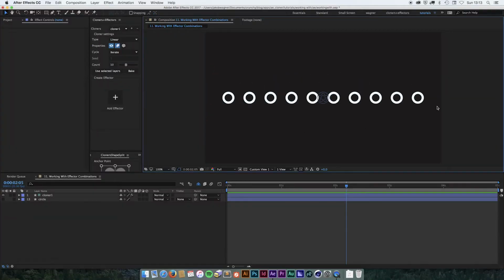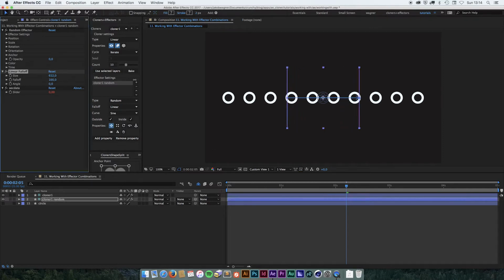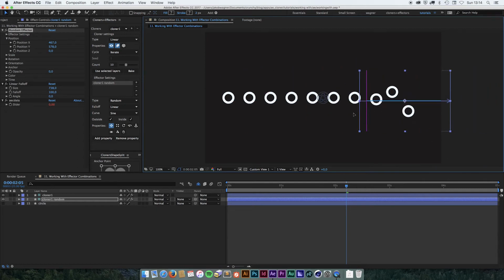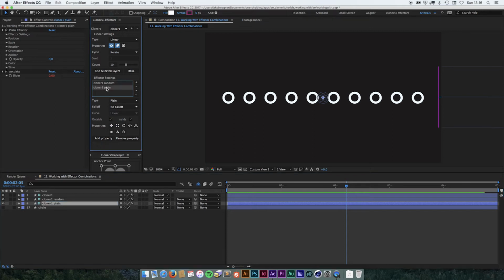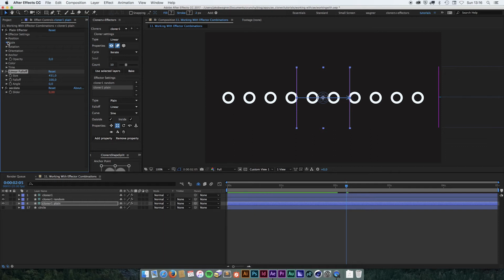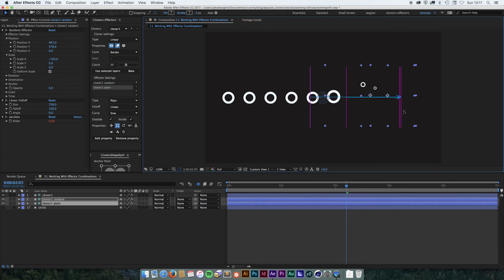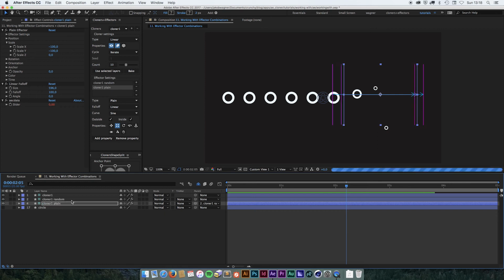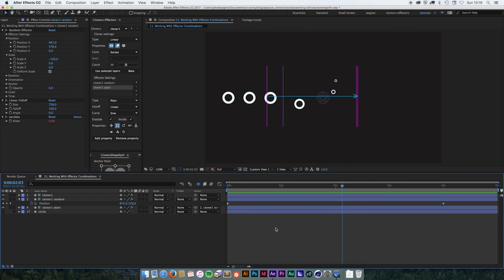Working with Combinations